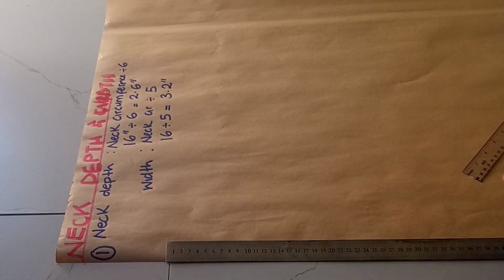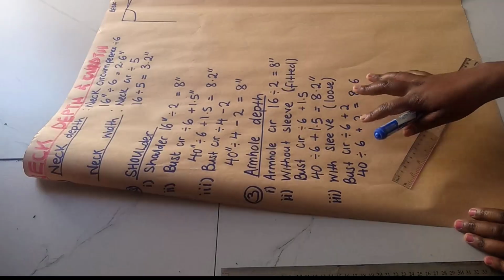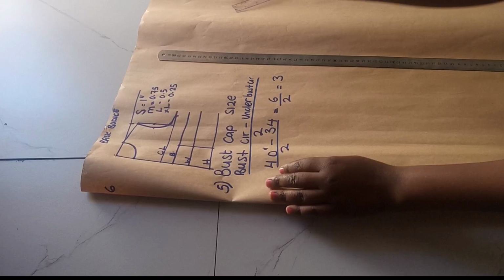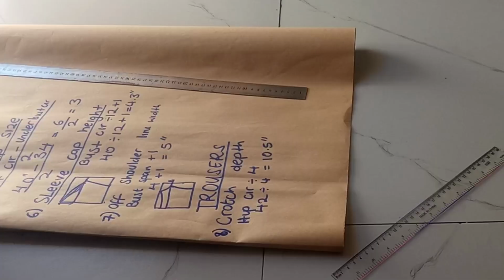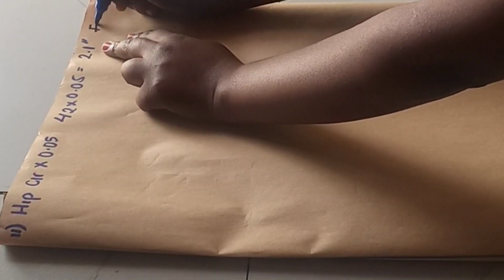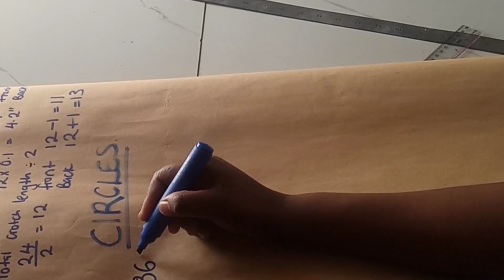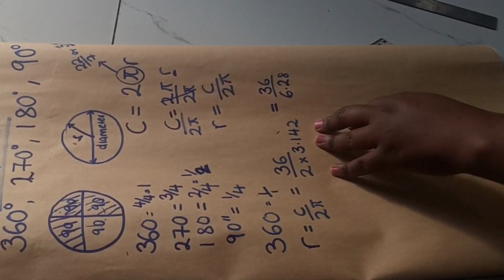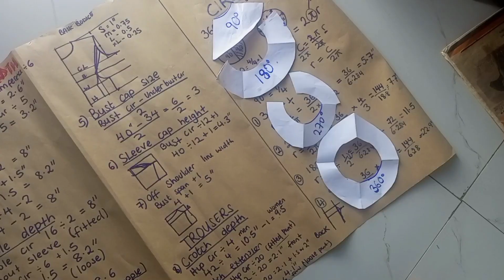FORMULAS AND CALCULATIONS mUst know For beginners To make Sewing Journey easy(Detailed tutorial)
Hello this video Is all about formulas and calculations used when sewing.this is a very detailed tutorial.it takes about how to get the neck depth and
width formula,
armhole depth formula to
 CROTCH extension and
crotch depth calculations.
 lastly it also talks about circle skirts from 360  degrees 270, 180 and 90 degrees.these formulas are used in drafting very helpful for tailors who forgot to take clients measurements. These formulas and calculations can be used for skirts,shirts and trousers or pants